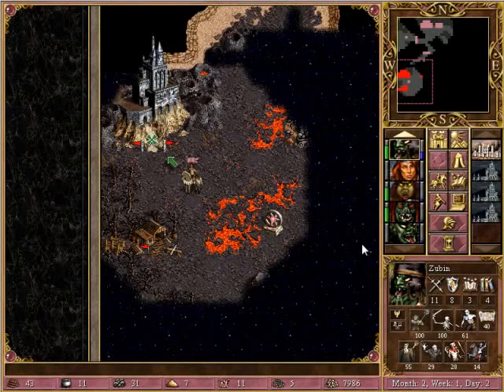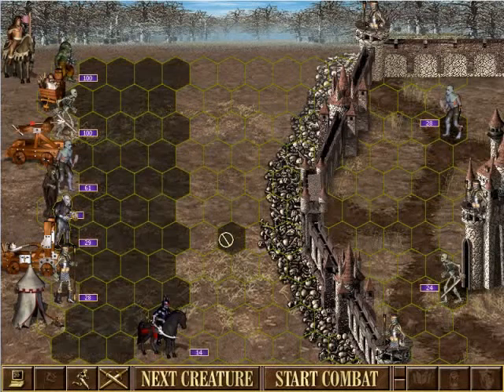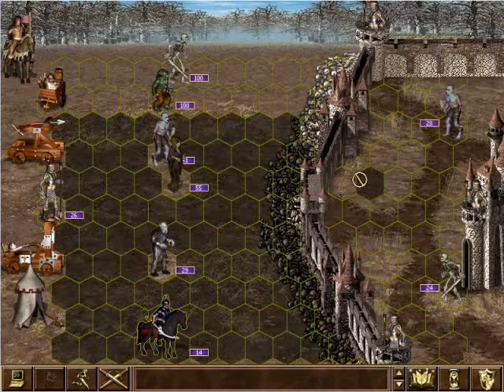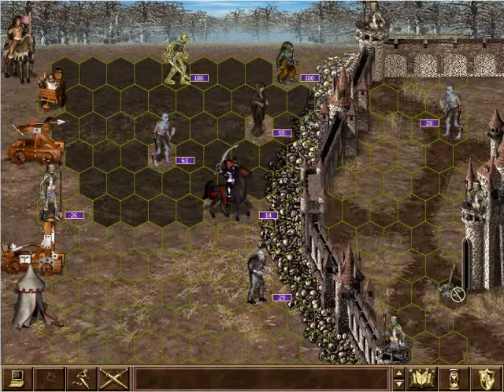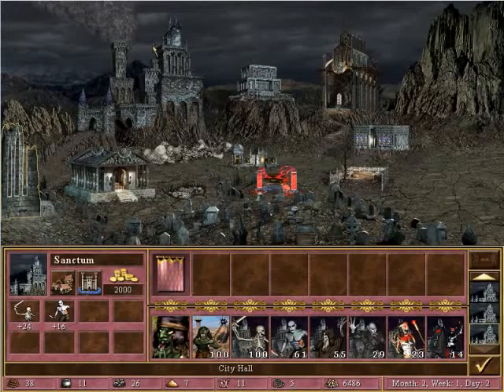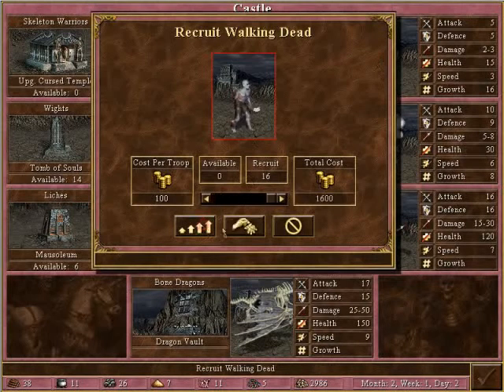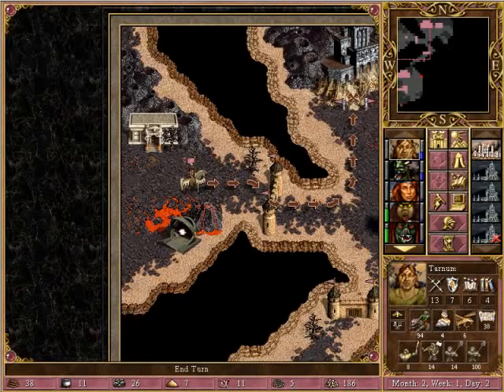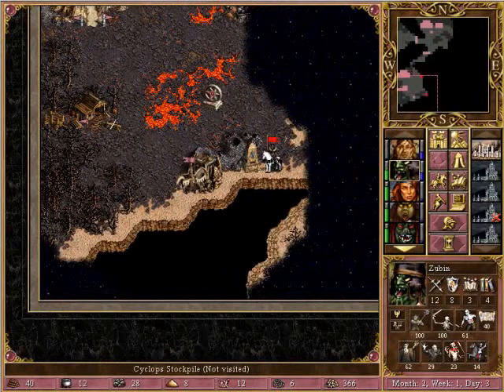Let's Play Heroes Chronicles TWT 14 - Another Day, Another Red Castle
Game published 2000 by 3DO (GOG.com compilation released 2011).
Zubin captures the Red castle in the SW quadrant of the lower level of this map (a much less-developed castle than the one Yog had captured just prior to the previous episode).  The speed-running, multiple-army strategy I've adopted seems to be working:  the Red heroes which have wandered into the territory we've conquered have been weak enough that Yog and Zubin are able to defend against them successfully (and Yog even survives 2 castle sieges!).  Once Tarnum brings his third army down to the lower level, we plan to have him locate the weakest of the remaining garrisons and assault the remaining Red-controlled area, with Yog & Zubin either defending the other exits or making supporting assaults (depending on how strong their own armies are).